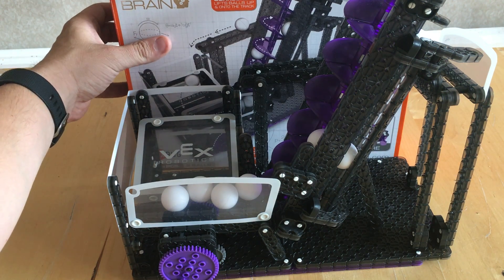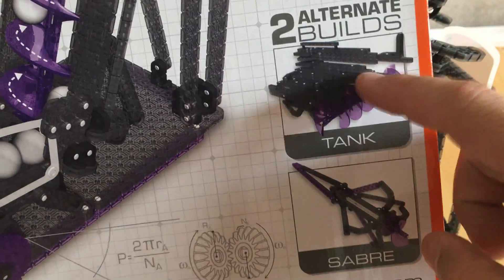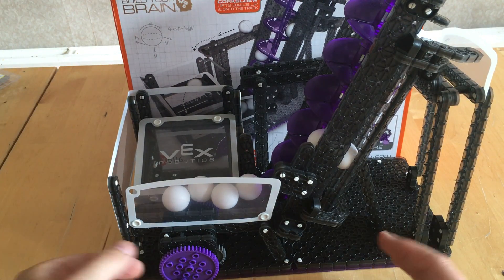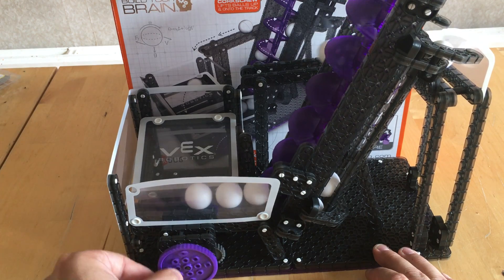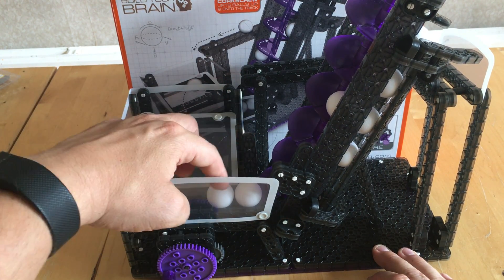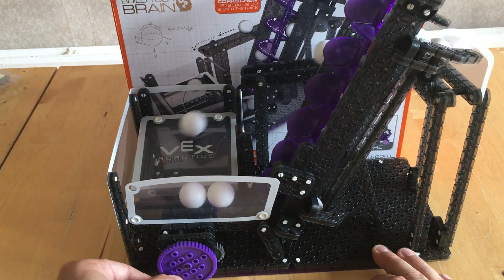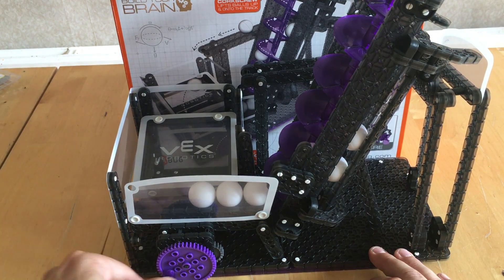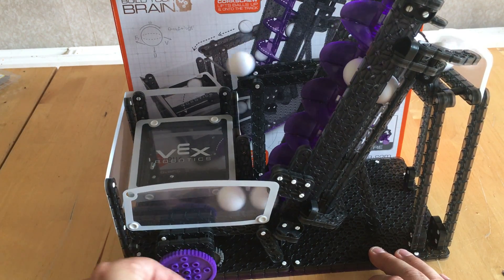VEX Robotics Screw Lift Ball Machine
This construction kit challenges you to not only Build Genius, but does so while constructing a roller coaster style ball machine at the same time.

Once built, watch as the gears turn, the axles twist and the balls roll as you turn the knob by hand or attach a motor kit to add power to this machine!

HEXBUG believes in using the fun of robotic toys to teach kids important STEM principles through hands on learning.

This set contains over 170 parts, RRP is £30